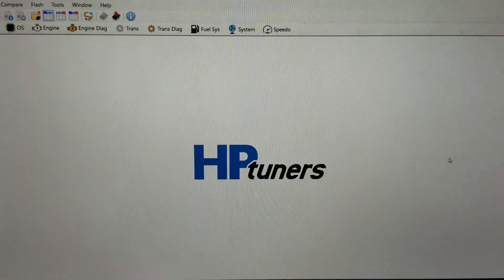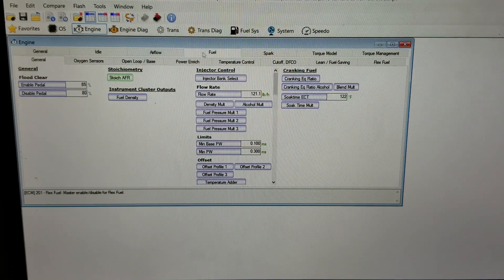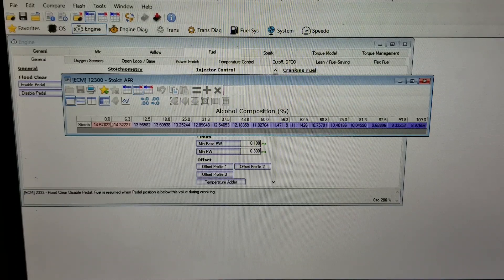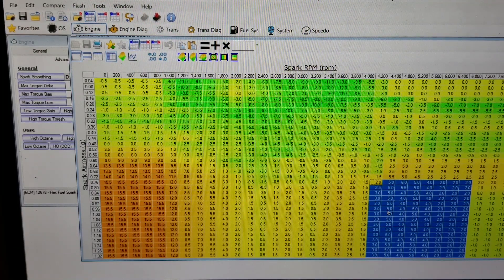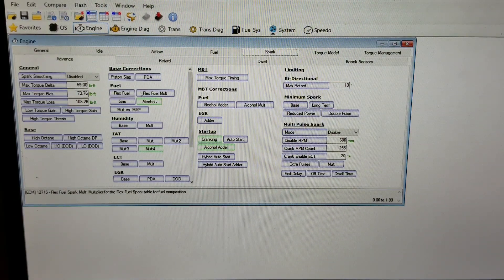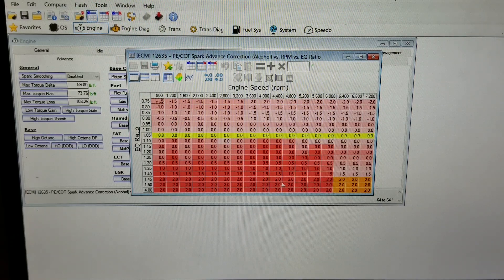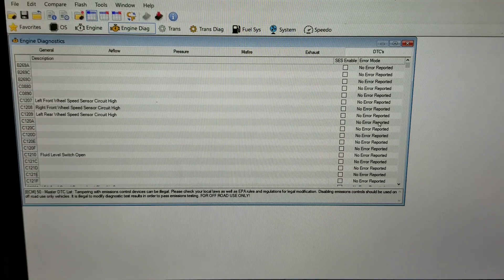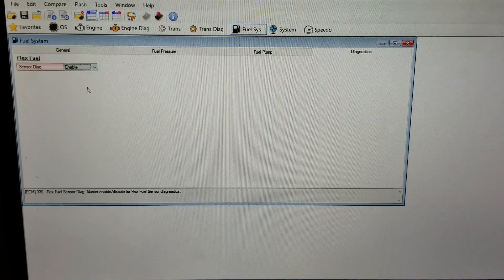Flex Fuel Enable 2106 Camaro SS HP Tuners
Amazon link to HP Tuners:

Enabling flex fuel on a 2016 Camaro SS in HP Tuners.  Gen V GM LT1 engine flex fuel enable.

Here is a link to video that shows how to upload an updated tune with HP Tuners.